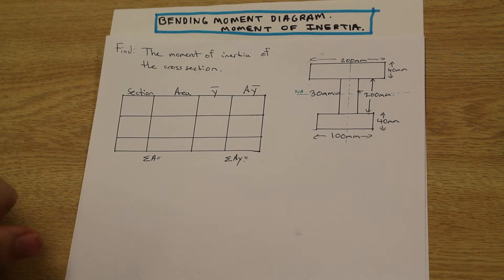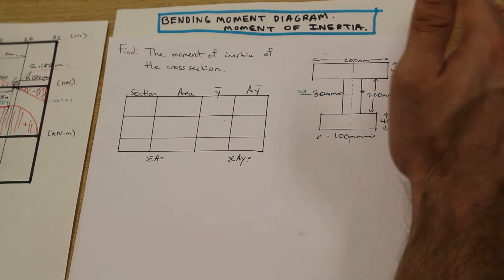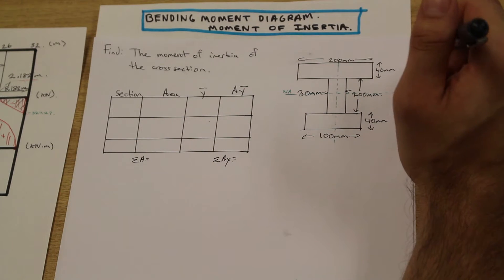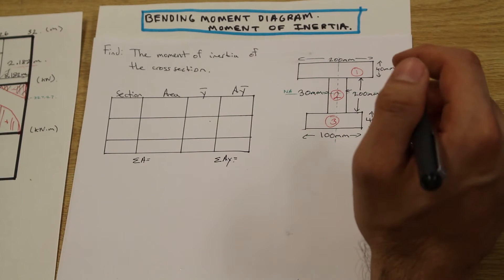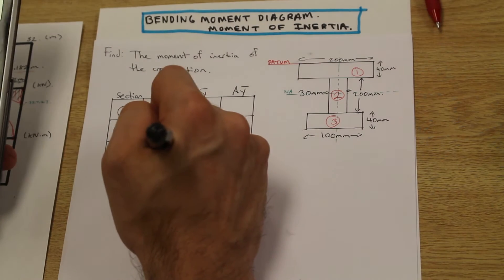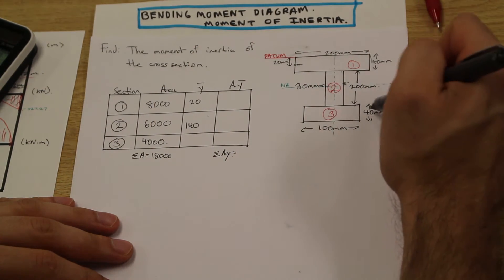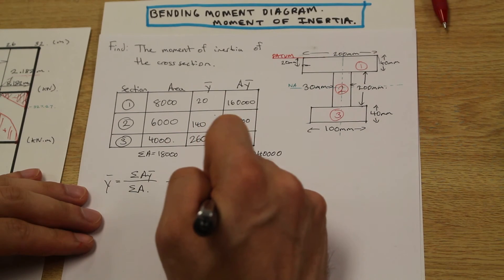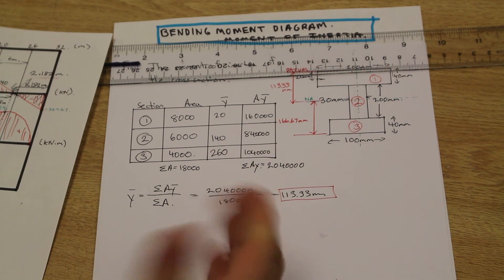Moment of Inertia and Centroid 1/2 - Bending Moment Diagram Part 4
We calculate using a table the moment of inertia of an I shape section in this video.  Learn how to locate the centroid of any shape!

TimeStamp !

2:57 - Theory Ends - Solution Beings (Dont skip the Theory!)
3:30 - First Step - Calculate the Area for each of the Shapes
4:45 - Second Step - Calculate the "Y-bar"
5:49 - Third Step - Multiply "the Area" with the "Y-bar"
6:51 - Final Solution (Now try to do it on your own!!)

Note! This is a very LONG Question! Here are all the links you need: